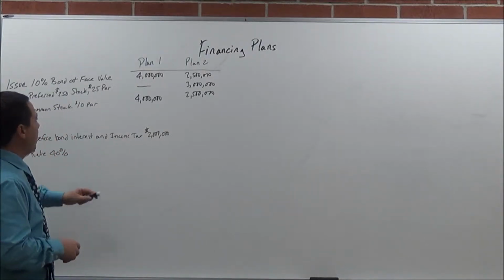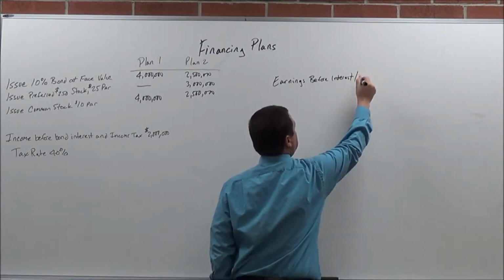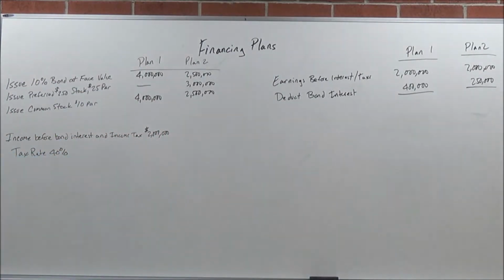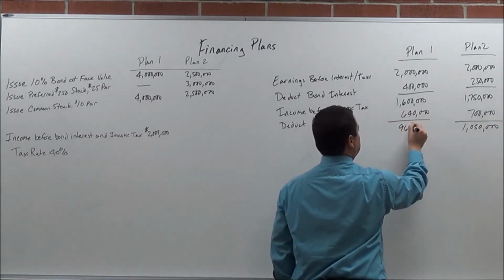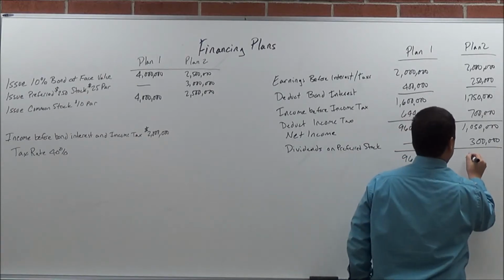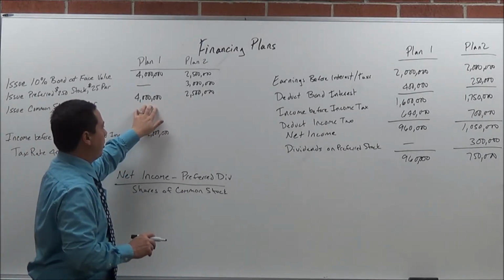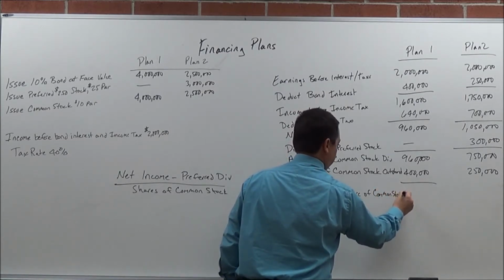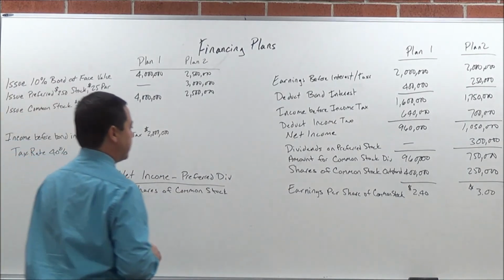Financing Plan Options